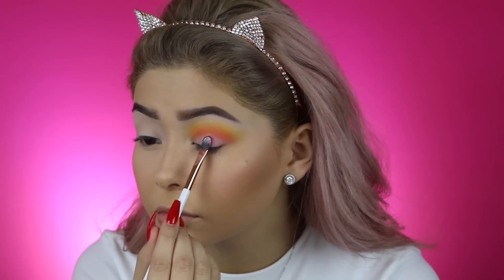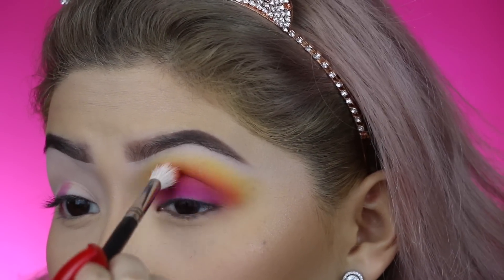Sunset Eyeshadow Makeup Tutorial | Daisy Marquez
This is the highly requested Sunset Eyeshadow Makeup Tutorial that I did on Snapchat. I hope you enjoy this easy eyeshadow makeup tutorial, and don't forget to enter my giveaway below✨.

OFRA - DAISY30
MUDDYBODY - DAISY10
VANITYPLANET - DAISY7
THEMAKEUPSHACK -DAISY
LAURA’S BOUTIQUE - DAISY
MESHKI BOUTIQUE - DAISY10
BEBELLACOSMETICS - DAISYXO
ARTIST COUTIRE - daisymarquez